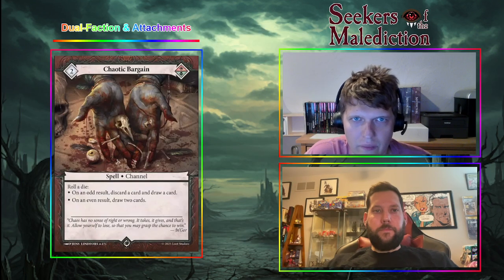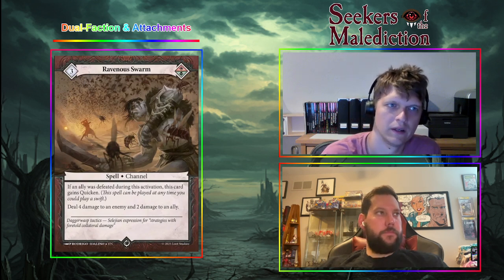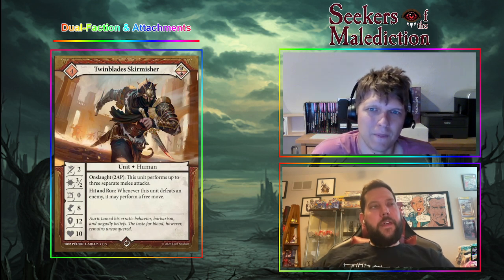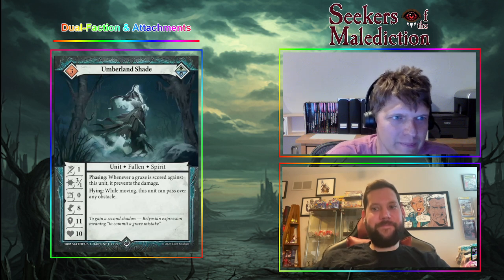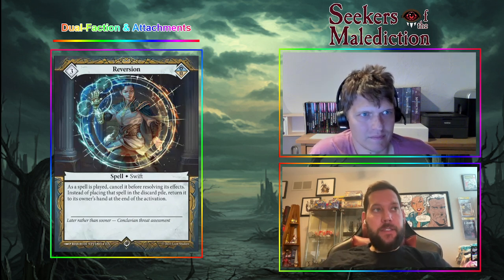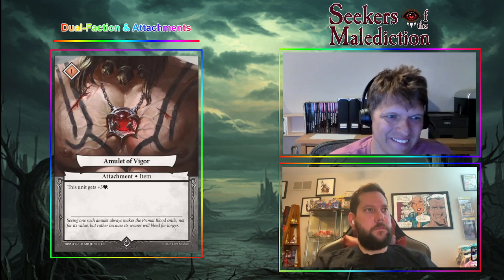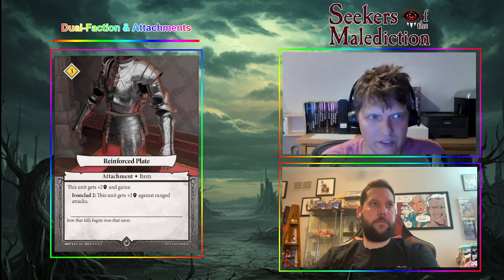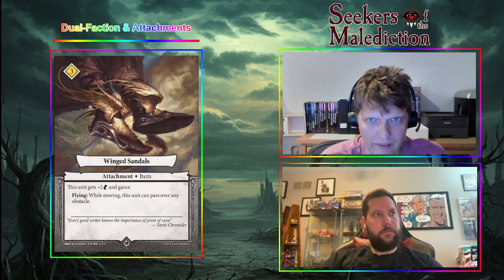Dual Faction & Items - Base Set Card Review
We review Malediction's - Dual Faction and Item cards, giving our thoughts and grade on each card.

00:00    Intro
01:10    Chaos Bargain - Pat D+ / Zach C-
06:18    Cursehost Boar - Pat B+ / Zach A-
09:15    Ravenous Swarm - Pat D / Zach C
13:05    Call to Arms- Pat B- / Zach B-
15:05    Rebounding Throw - Pat C / Zach B
20:39    Twinblades Skirmisher - Pat B / Zach B
25:20    Disembody - Pat B- / Zach B
28:59    Spell Plunder - Pat D+ / Zach C-
33:52    Umberland Shade- Pat B+ / Zach A-
39:17    Resonant Guard - Pat A+ / Zach A+
43:15    Reversion - Pat A / Zach A
46:38    Warden's Lancer - Pat C+ / Zach C+
51:33    Dual Faction Overall Thoughts
53:03    Items Preface
55:49    Amulet of Vigor - Pat D- / Zach D+
56:46    Feral Gauntlets - Pat B- / Zach D+
1:00:11    Great Shield - Pat D- / Zach D
1:01:54    Horned Helmet - Pat C+ / Zach C+
1:04:03    Hunter's Bow - Pat C- / Zach C
1:05:56    Reinforced Plate - Pat C+ / Zach B-
1:07:43    Ring of Vitality - Pat F / Zach D-
1:09:17    Sacred Prayerbook - Pat D- / Zach C-
1:12:22    Scoundrel's Blade - Pat D / Zach D+
1:13:50    Scout's Boots - Pat B / Zach B+
1:15:58    Shadow Shroud- Pat C- / Zach C
1:17:26    Winged Sandals- Pat F / Zach D-
1:19:32    Outro